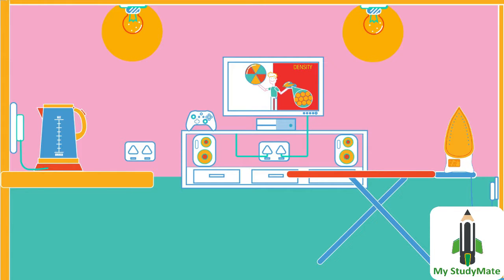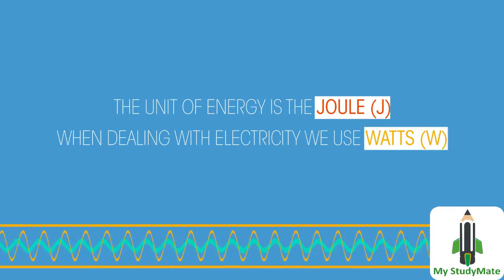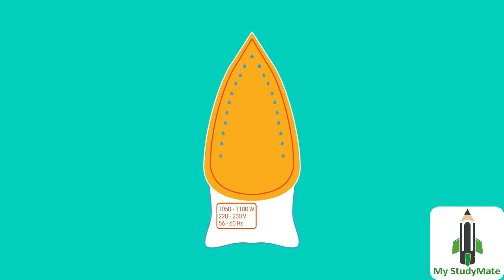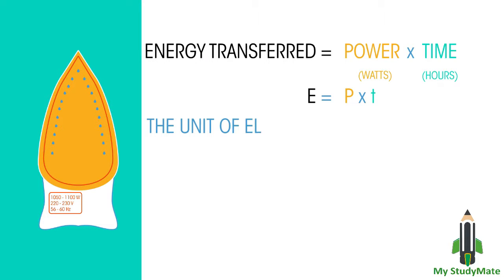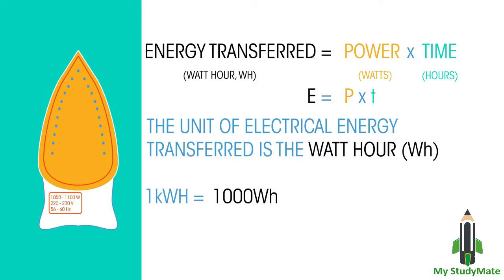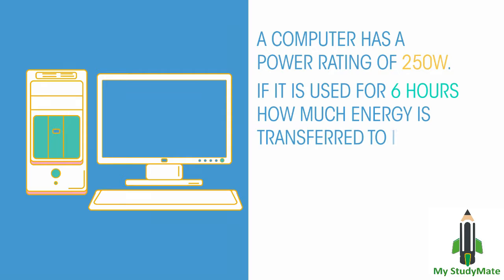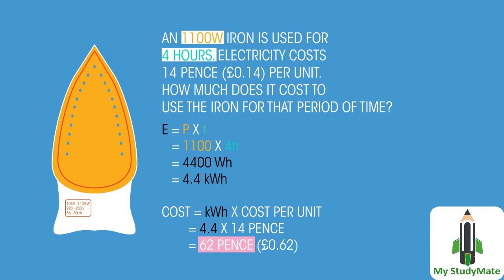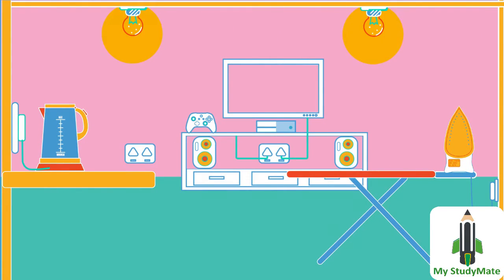Energy use in electrical applinces